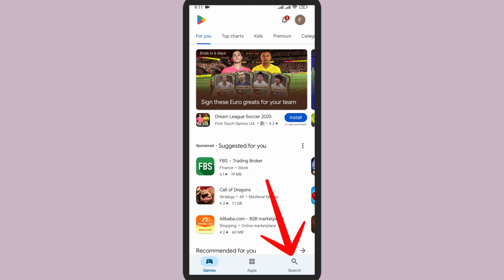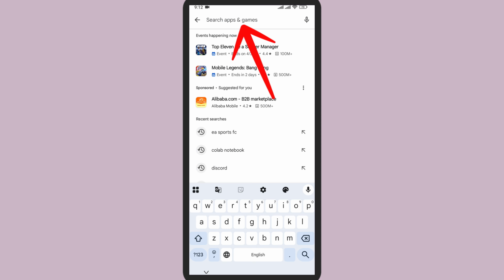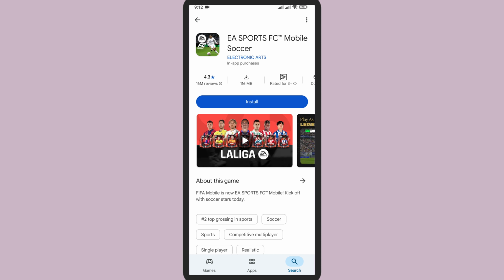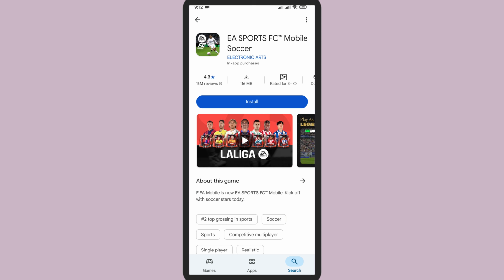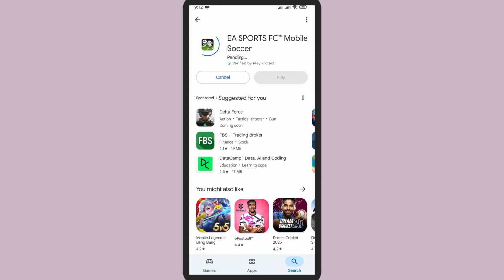How to Download EA Sports Fc on Android 2025?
Want to download EA Sports FC on Android but not sure how? In this video, we’ll show you the quickest and easiest way to install EA Sports FC on your Android device so you can start playing right away! Whether you’re looking for the official EA Sports FC download link, searching for the best football game for Android, or trying to install EA Sports FC without issues, this guide has got you covered.

We’ll walk you through the step-by-step installation process, including how to download EA Sports FC APK, install it on your device, and troubleshoot common errors. Get ready to experience realistic football gameplay, stunning graphics, and exciting matches right from your mobile!